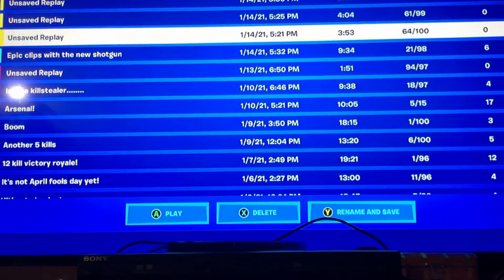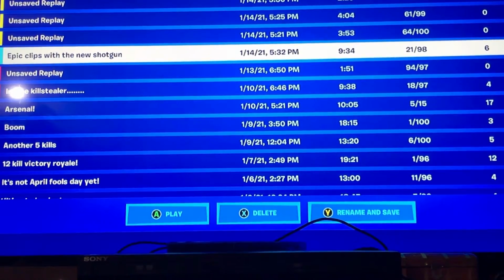Gameplay of the new Fortnite shotgun! Epic clips and eliminations!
Gamer Ninga Fortnite Battle Royale